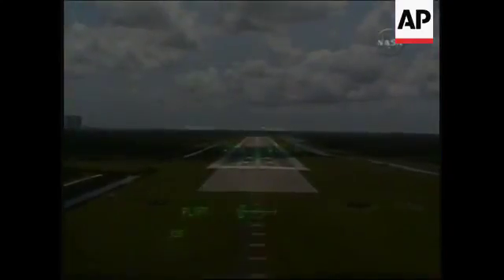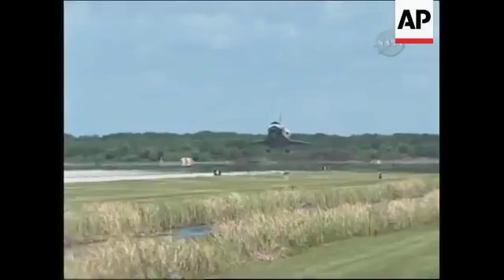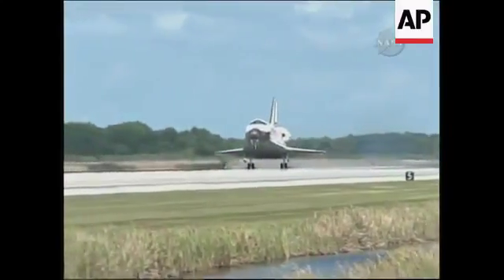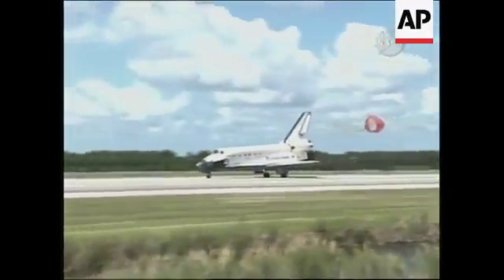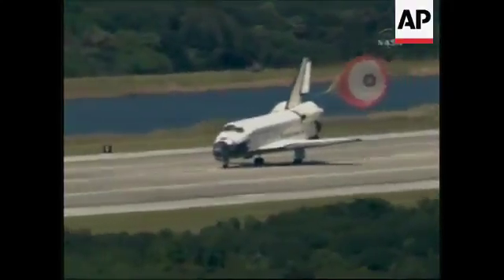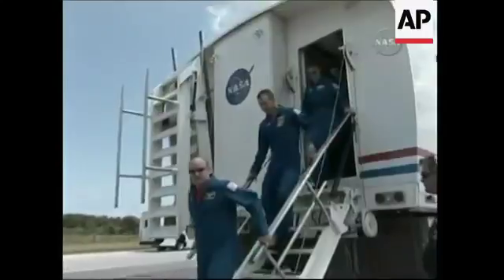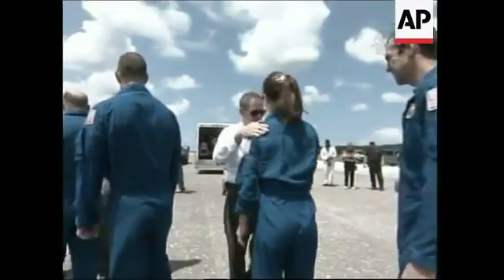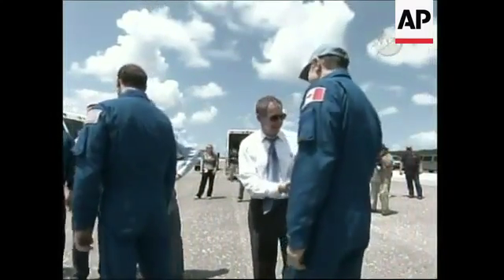Endeavour Lands - 2007 | Today In History | 21 Aug 18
On August 21, 2007, space shuttle Endeavour, with teacher-astronaut Barbara Morgan aboard, safely returned to Cape Canaveral, Florida.